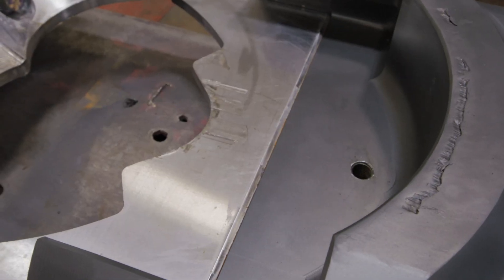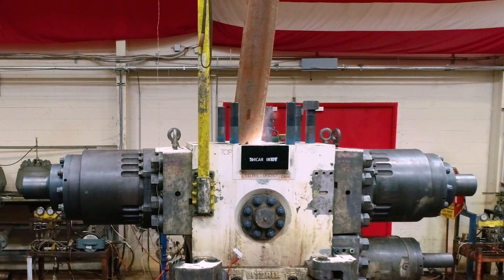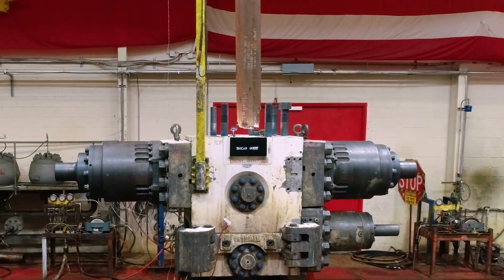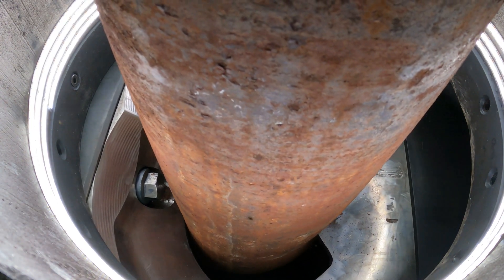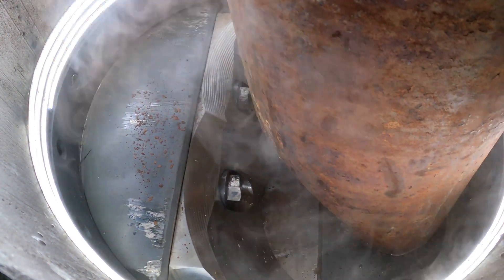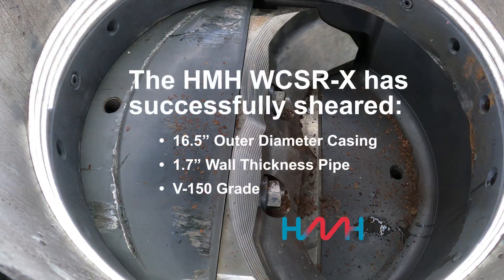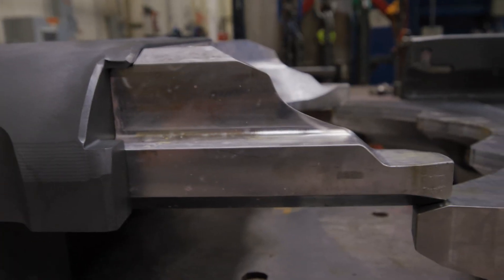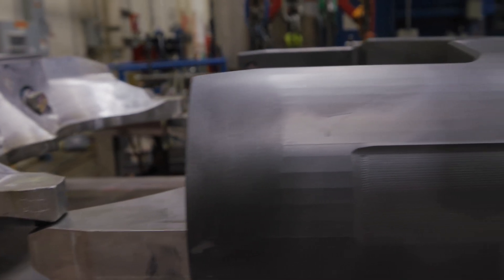HMH WCSR X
HMH is pleased to present our latest wireline casing shear RAM, the WCSR-X. Efficient and consistent casing, pipe and wireline shearing is a differentiator for high specification rigs, and HMH has developed the X version to cut the most difficult pipes, including super duplex stainless steel and heavy walled casing.